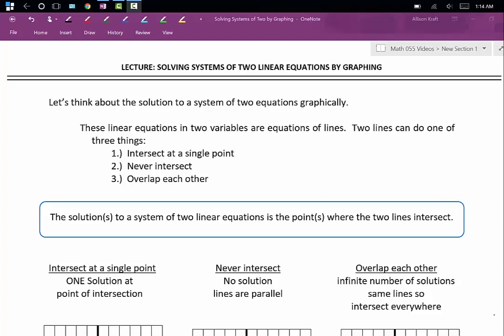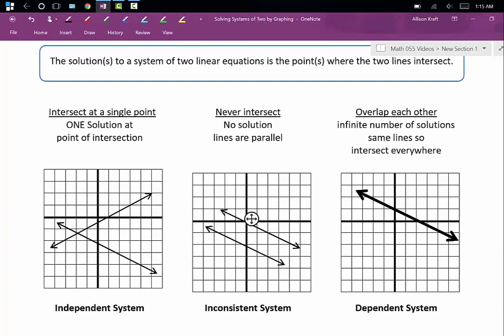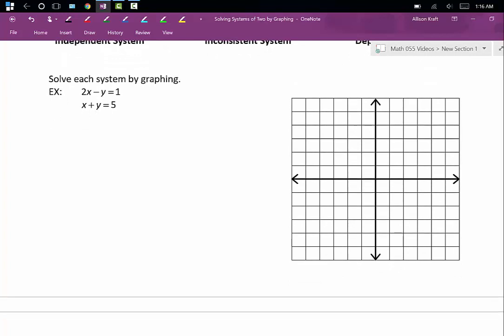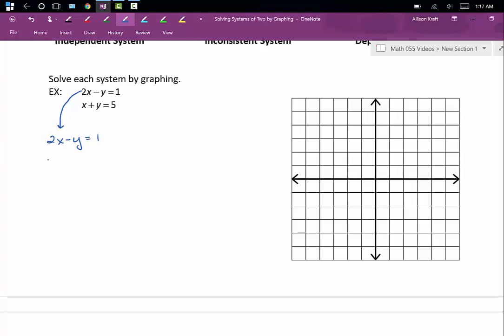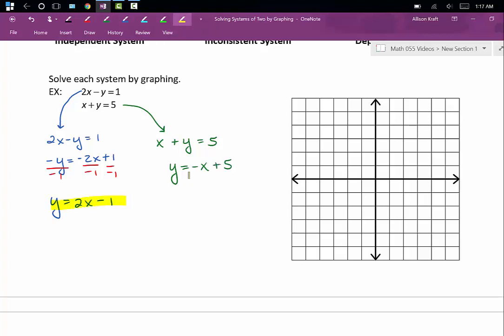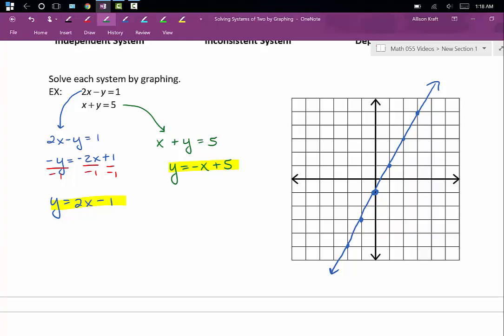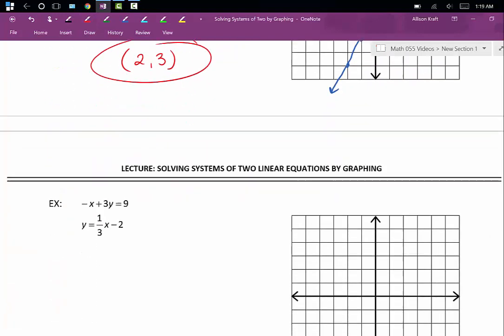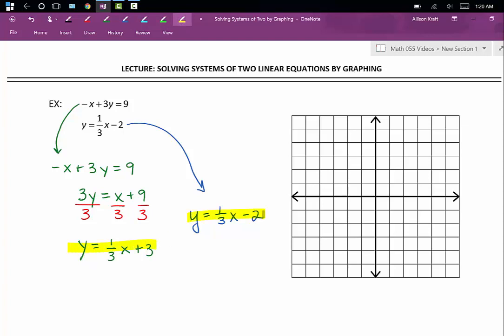Solving System of Two by Graphing